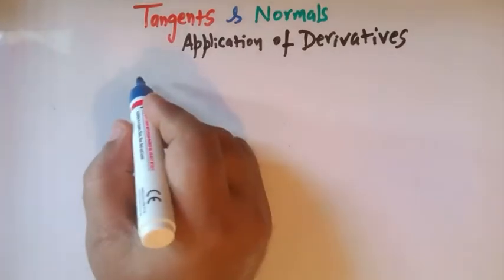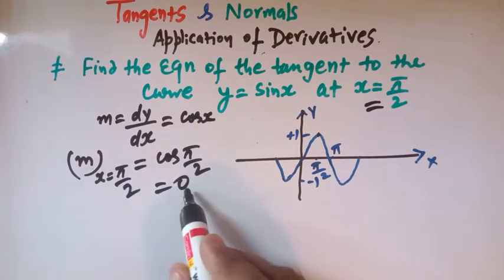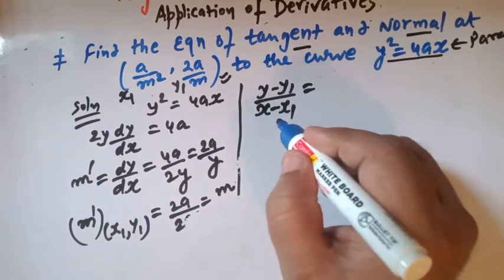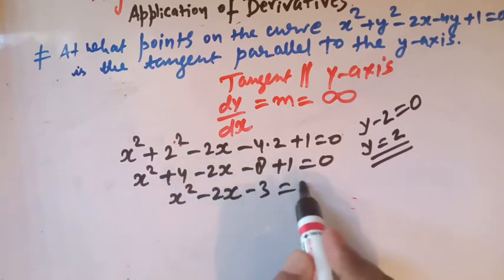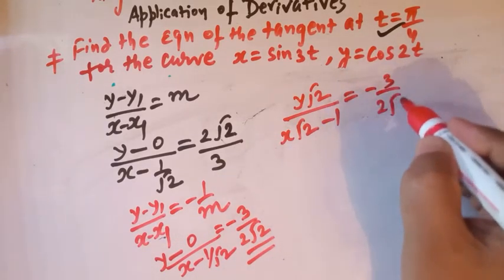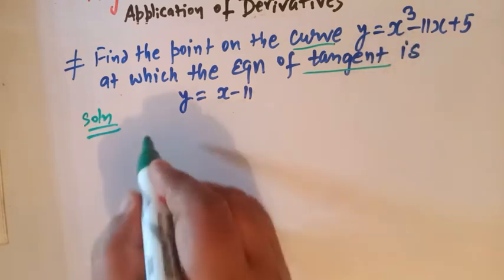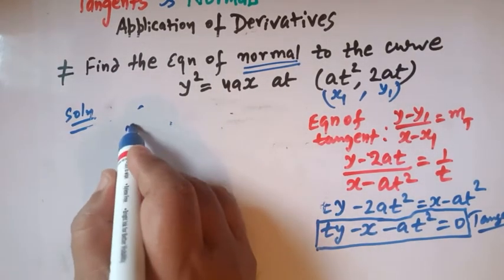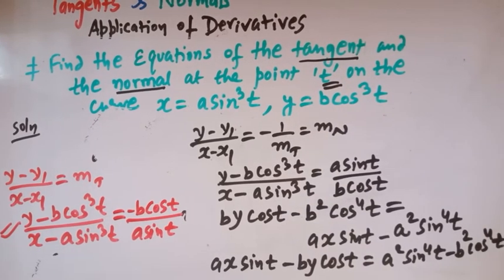TANGENTS & NORMALS- CONCEPT . Application of derivatives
To find equations of tangents and normals.